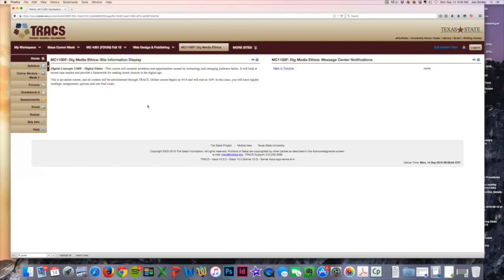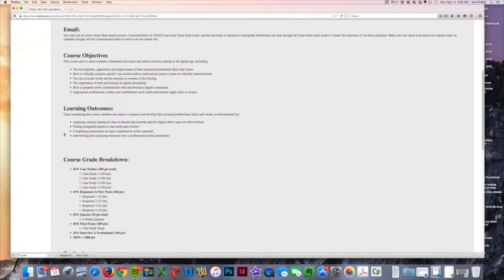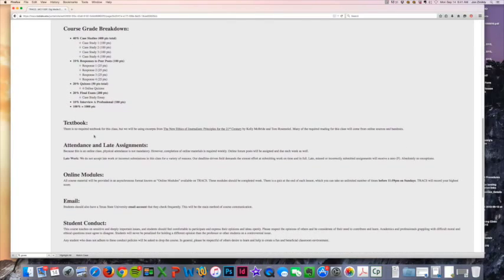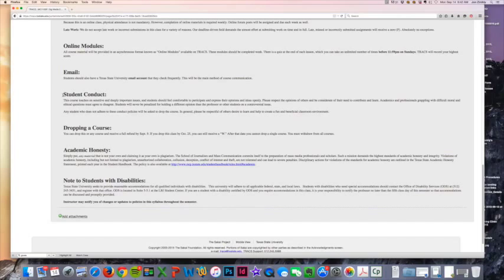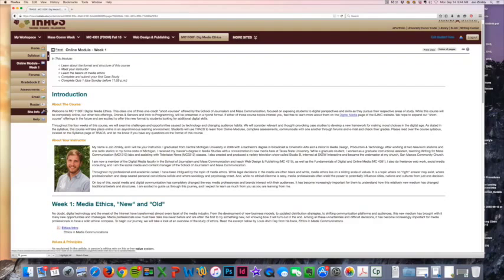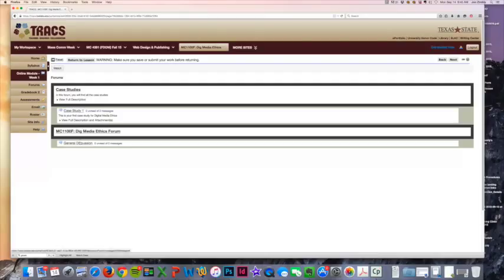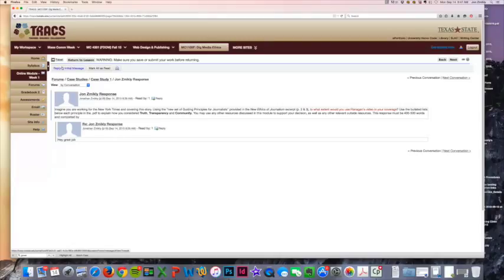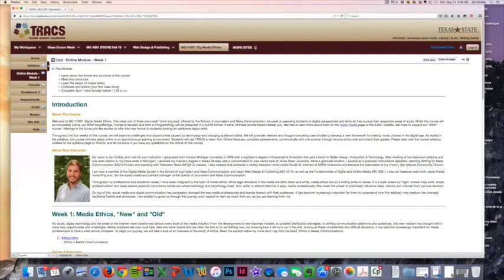Intro & Welcome to Digital Media Ethics (MC 1100F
This is a digital "short-course" in the School of Journalism and Mass Communication at Texas State University